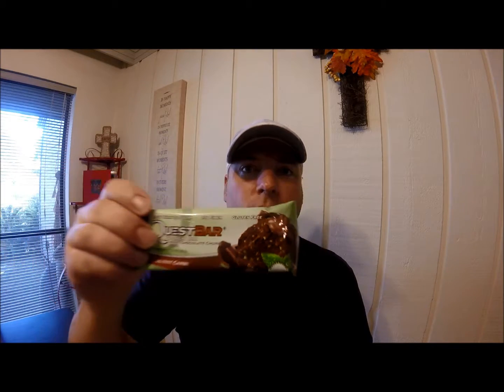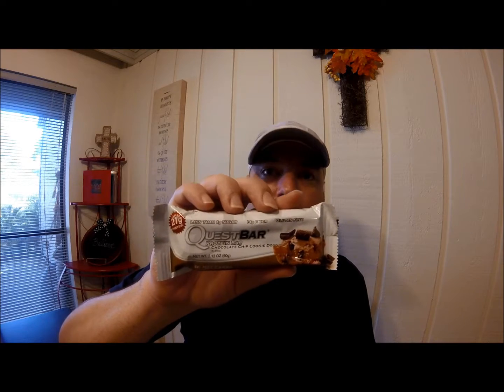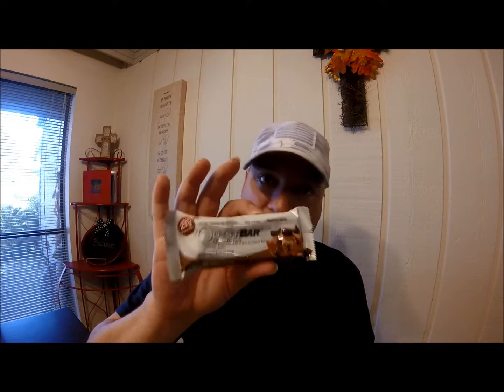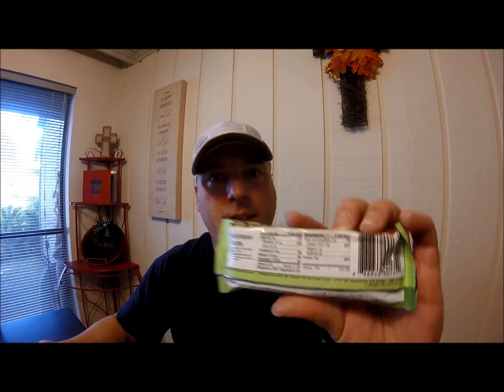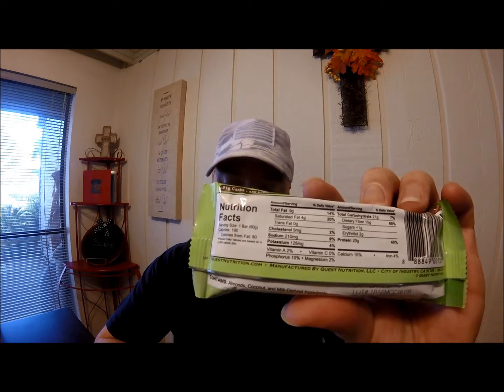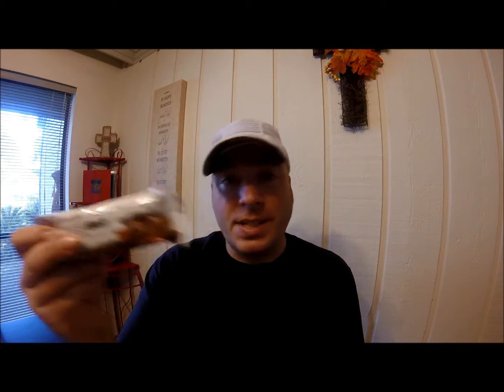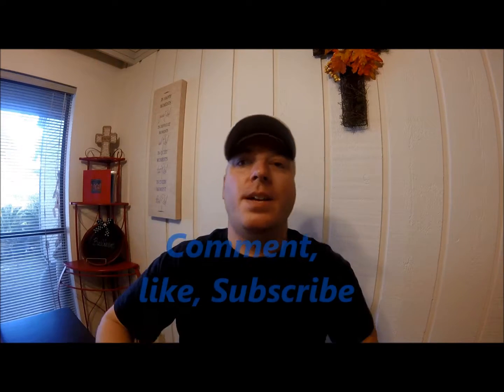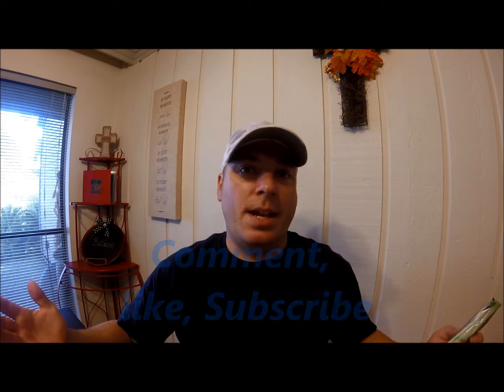quest mint chocolate chunk review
trying out a quest mint chocolate chunk protein bar for the fist time go check out the video